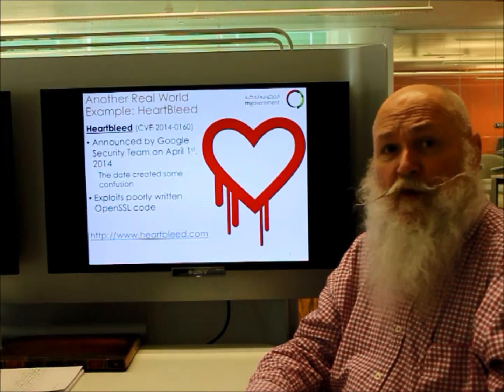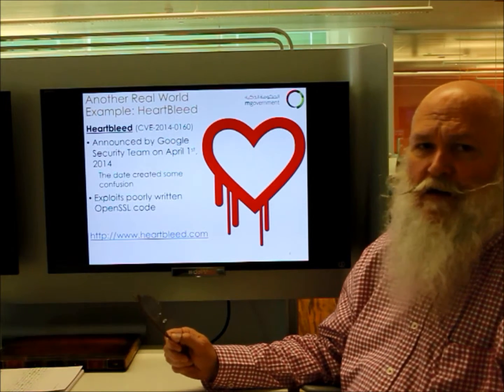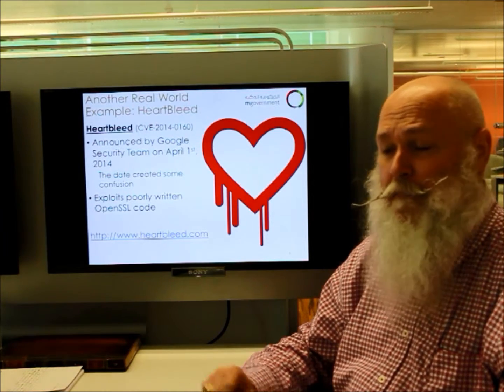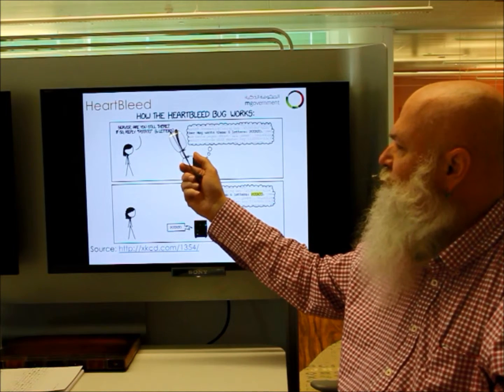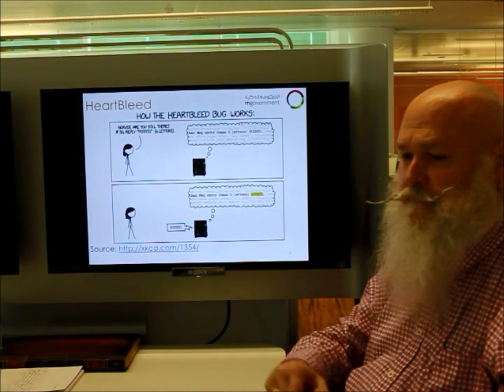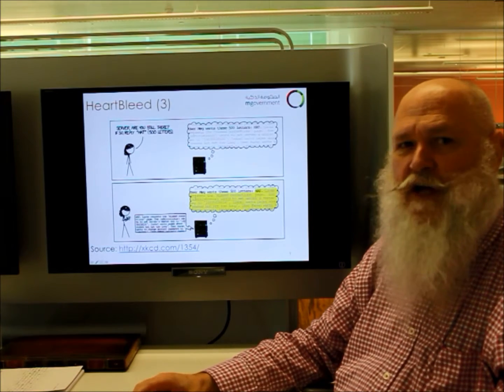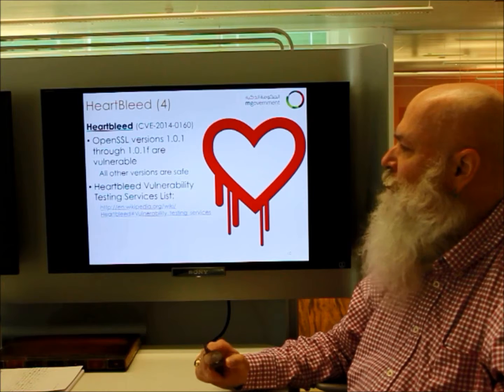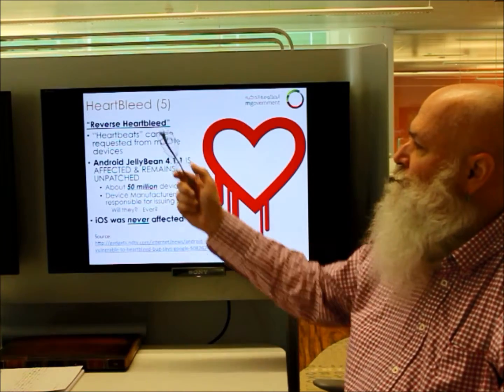Hearbleed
Security Sample